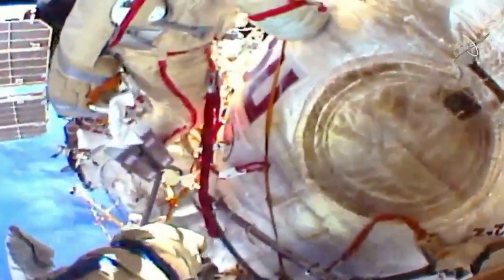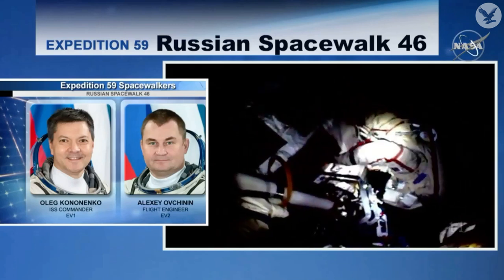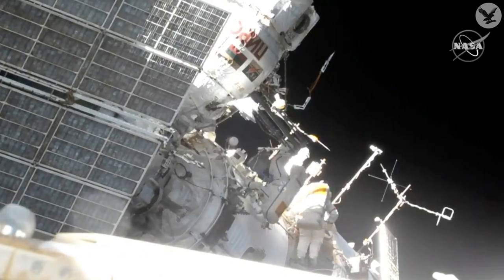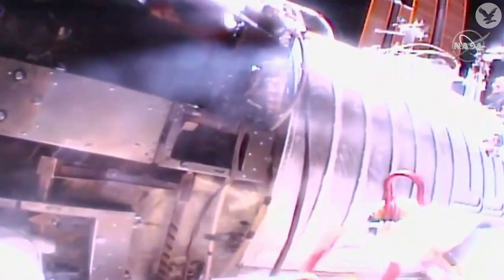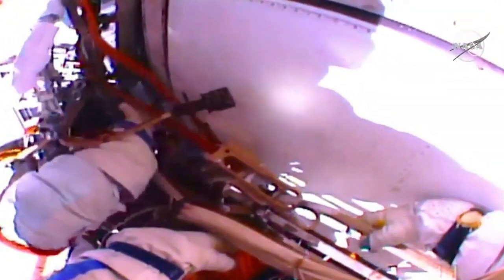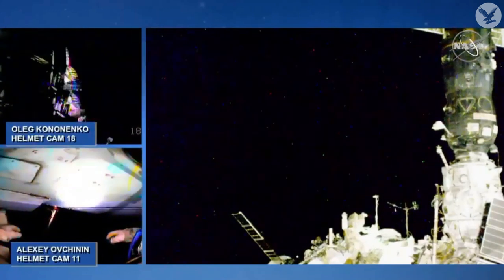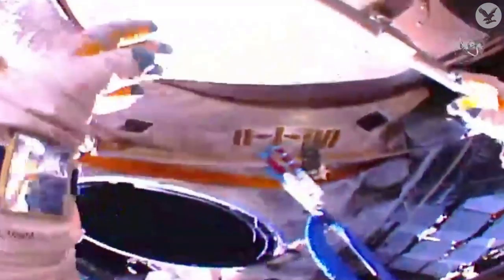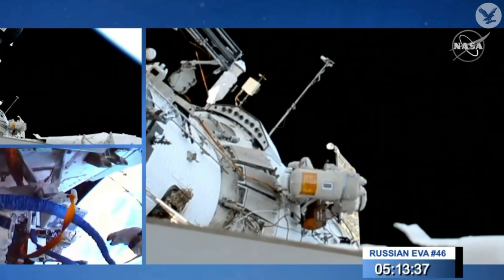Watch Russian cosmonauts on a spacewalk outside the ISS